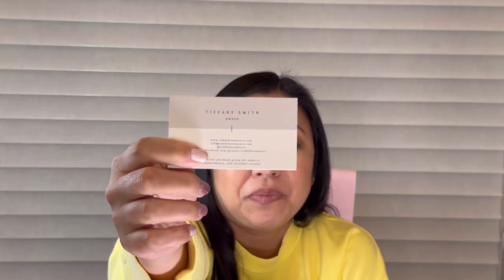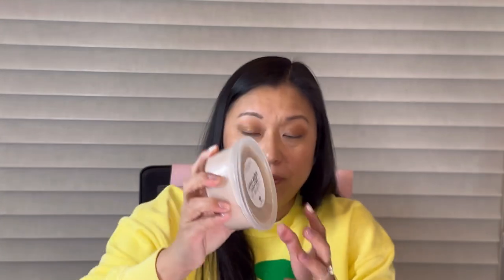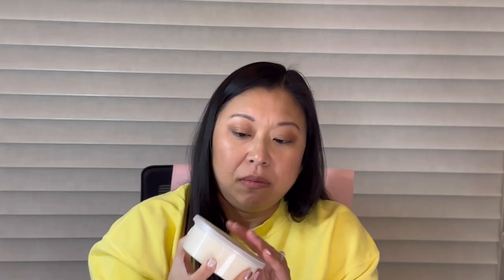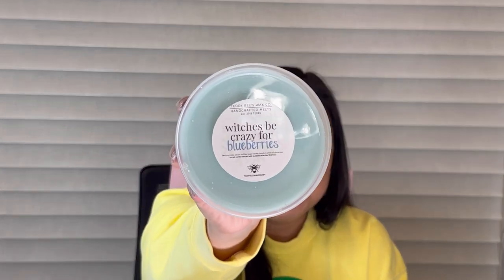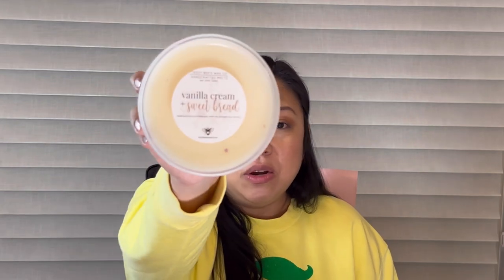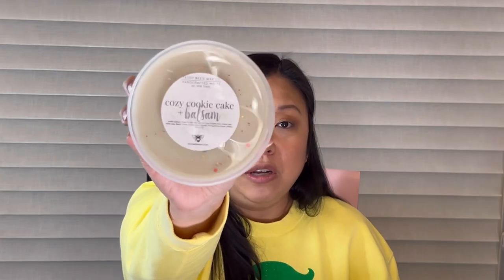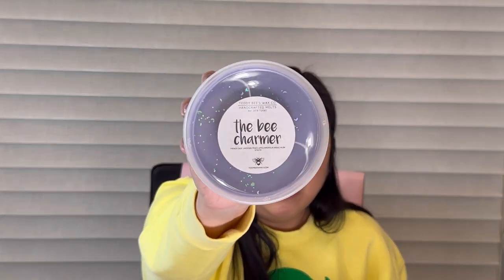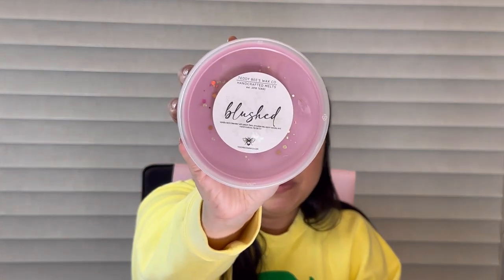⭐️ Wax Haul - My first Teddy Bees 🐝 Preorder (September 2) ⭐️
Teddy Bee’s Ready To Ship (RTS) - November 19 at 3pm CST

Souffles |4 oz |$6.40 - $7.20**

Wax Tubs |8 – 9 oz |$12.80 - $14.40**

Loaves |12 oz |$19.20 - $21.60**

Winter Farmhouse – Sugar cane, rosemary, blue spruce, teakwood, sweet mint, palo santo, and light florals.

Winterfell - Marshmallow fireside, palo santo, white birch, icy snow and vanilla